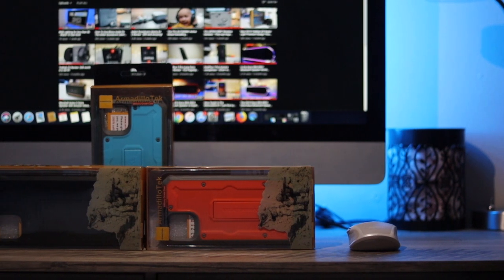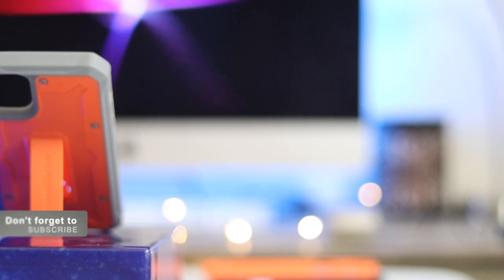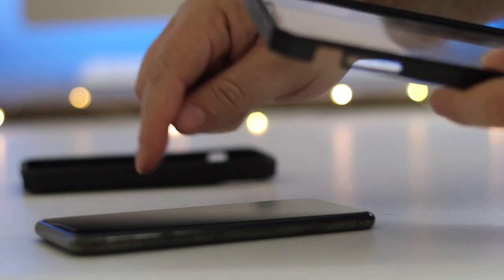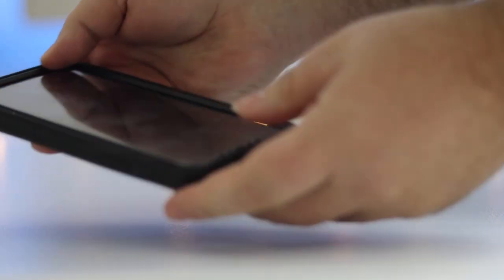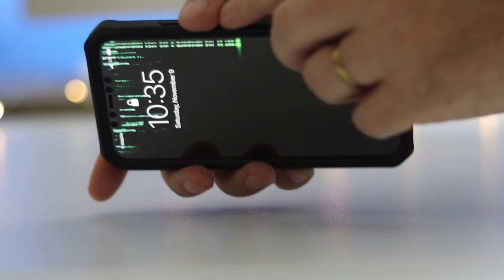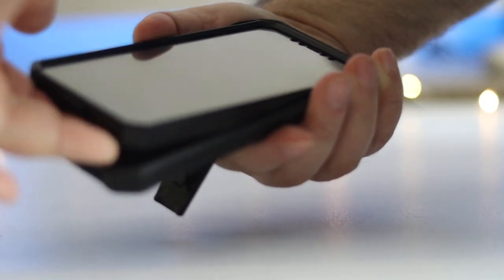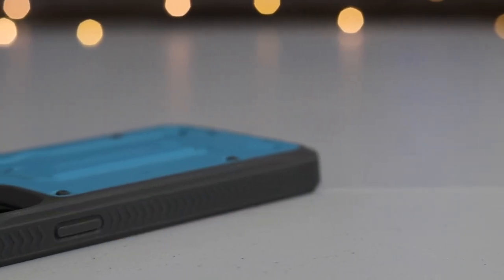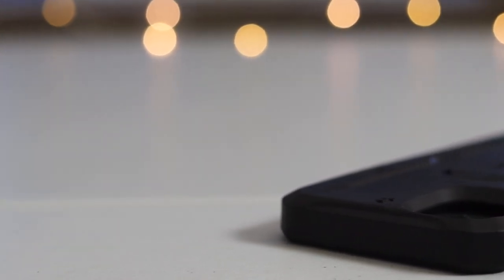ArmadiloTek Vanguard Cases for the iPhone 11 Pro Max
Looking for a rugged case that doesn't break the bank and also doesn't allow your phone to break? Here they are, less than half the price of your Otterbox brand and copied by many others. Watch on as I show you the strong, protective cases for your iPhone 11 Pro Max.